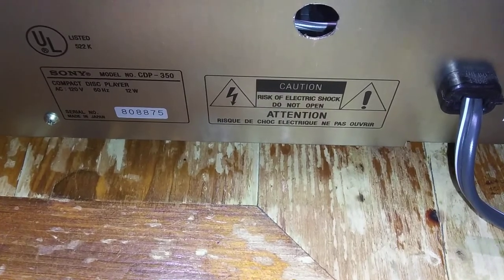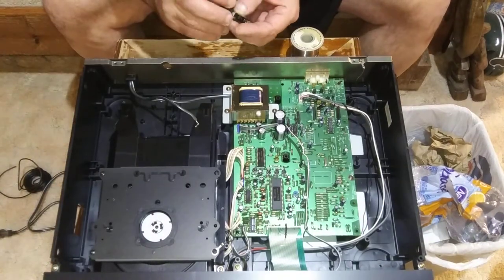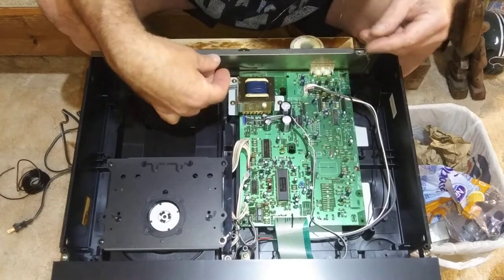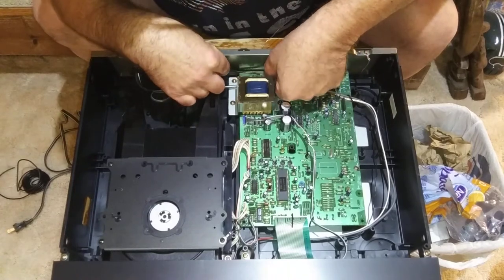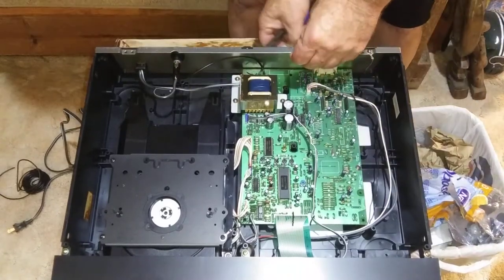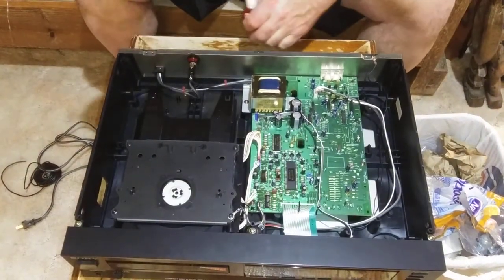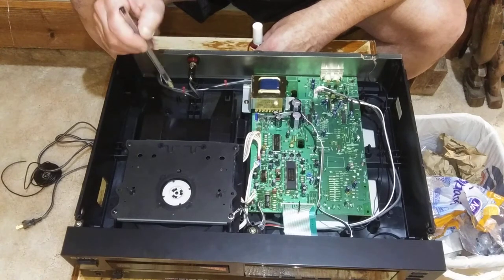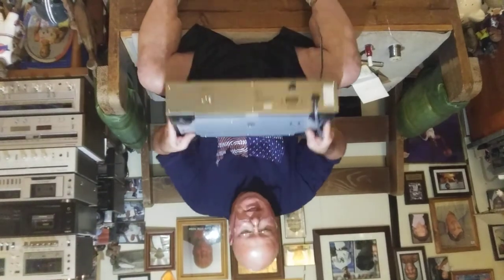sony CDP-350 cd player i feel UL & the c.p.s.c. failed to require over current protection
i feel that underwriters laboratories and the consumer product safety Commission rely on the house fuse to much i show amd explain how snd why i install a AC primary fuse for fire prevention (warning consult with a authorized service center before doing done wrong can create a shock or fire hazard)